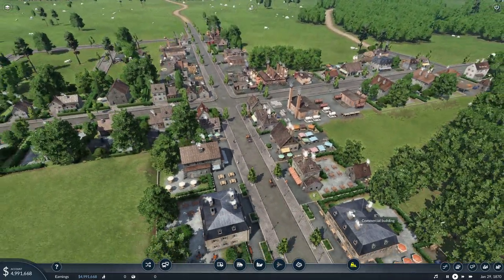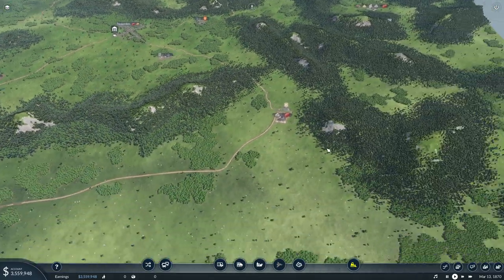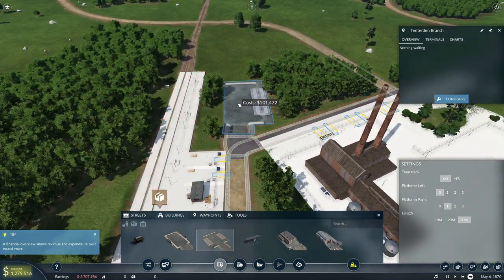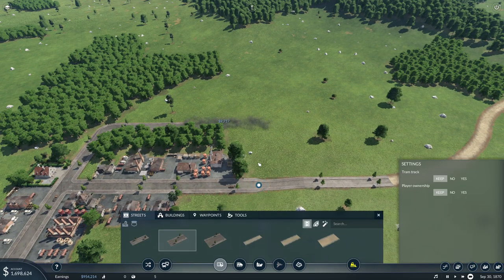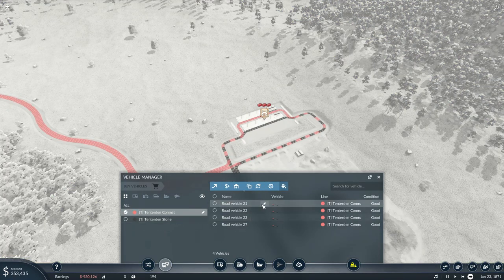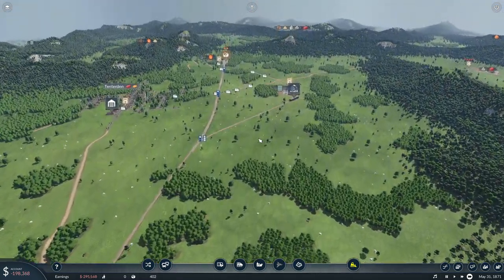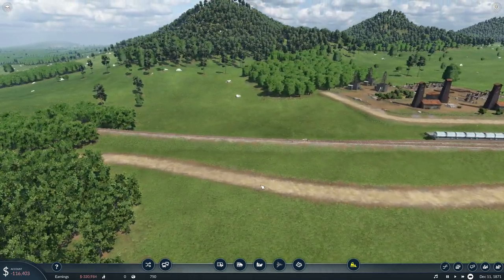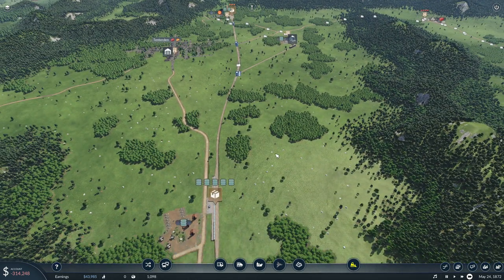Transport Fever 2 [Hard Mode] S4 Ep. 1 | A Huge Map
In episode 01 of this playthrough, we begin by taking a look at the map we've chosen. It's a "huge" map! This map is 20km x 20km. This is larger than the typical "very large" map size available in the base game. This can be done by editing the file for Transport Fever 2 and enabling experimental map sizes (there are tons of YouTube videos to show you how this is done!). We begin building in Tenterden by constructing a route to deliver Conmat to both Tenterden and Askern. Following this, we work on establishing a Fuel line based in Tenterden to be delivered to Skelton-in-Cleveland and eventually on to Ferryhill. Very excited for this playthrough!

We always take a look at some of the off-camera decoration on the map.